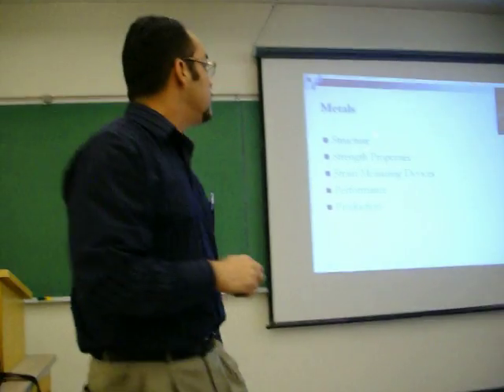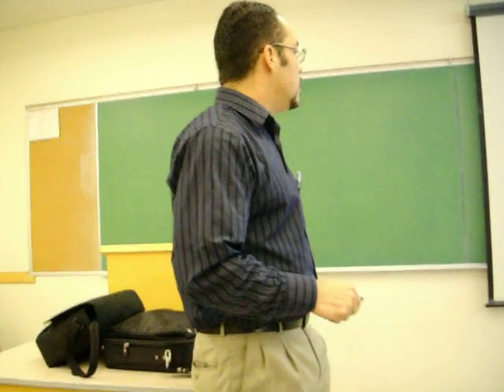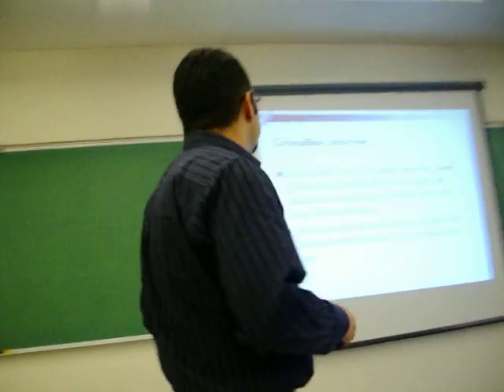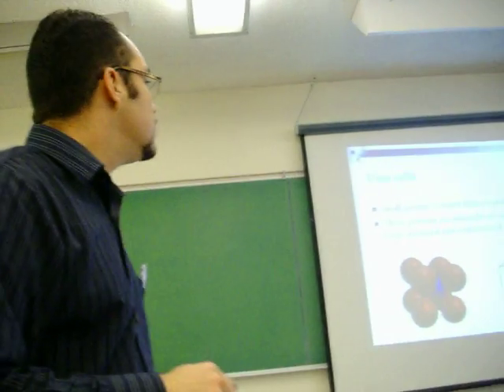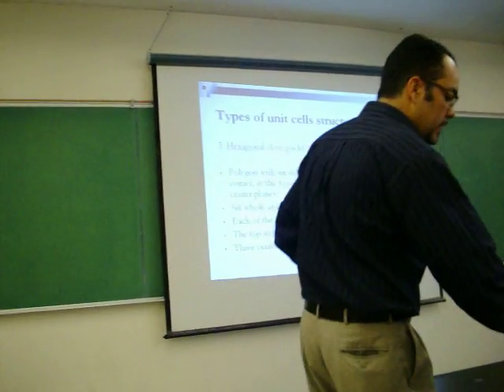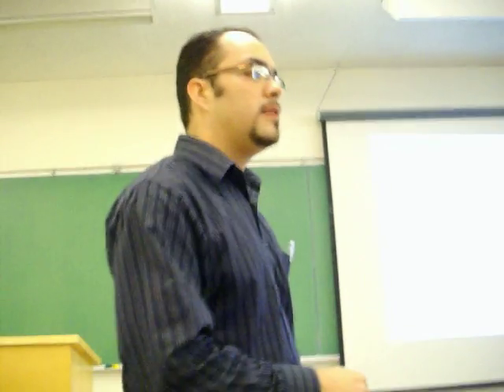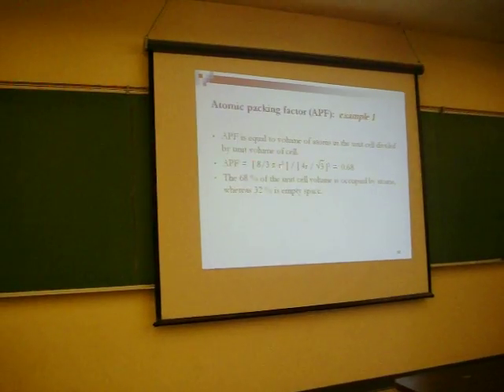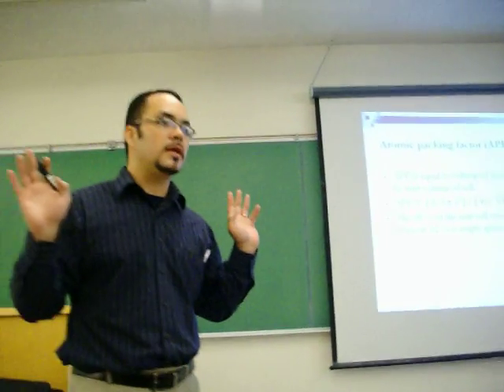CEE 377 016.MOV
Mi clase de materiales de construccion el 4 de diciembre de 2008